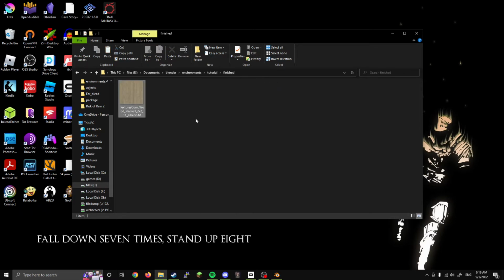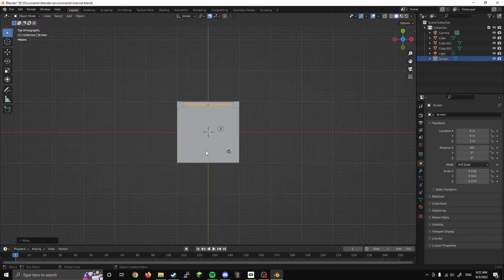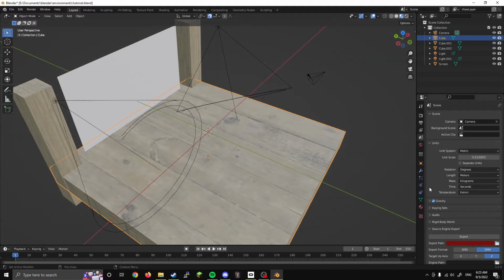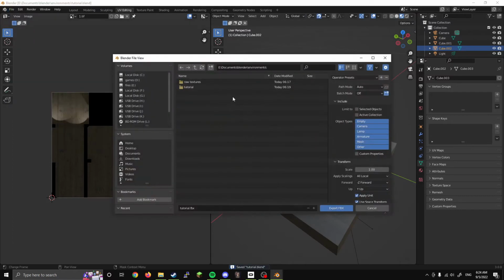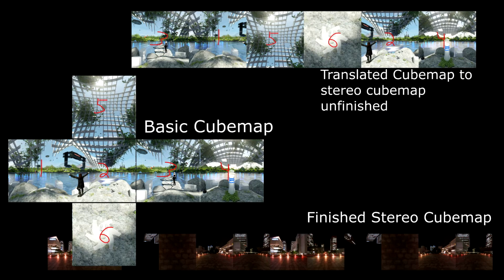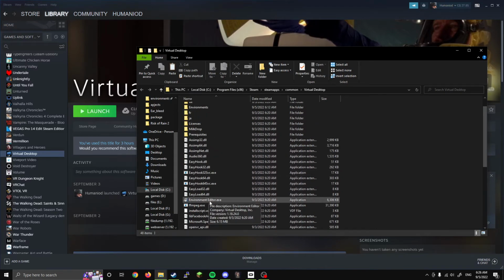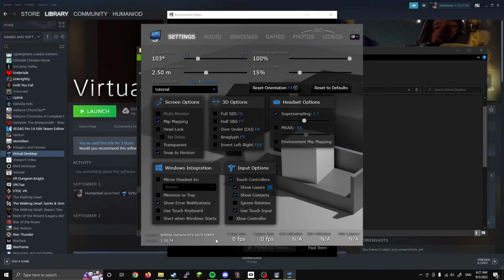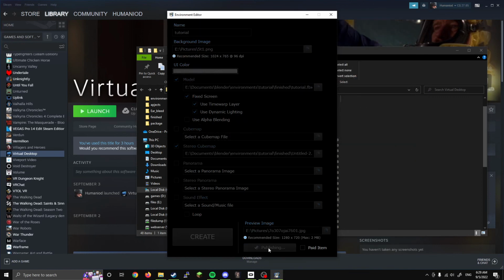Virtual Desktop: how to make a custom environment tutorial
0:00 File structure
0:55 Modeling the Environment
1:37 Textures and unwrapping
2:12 Changing the Size of your Environment
2:31 Baking Textures
3:38 Exporting the Environment
3:58 Cubemaps
5:25 Compiling the map
6:47 Some Troubleshooting Tips
7:30 Upload to Steam Workshop